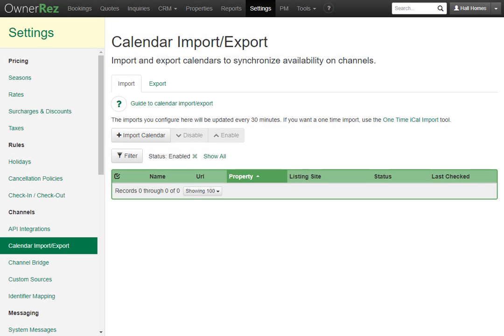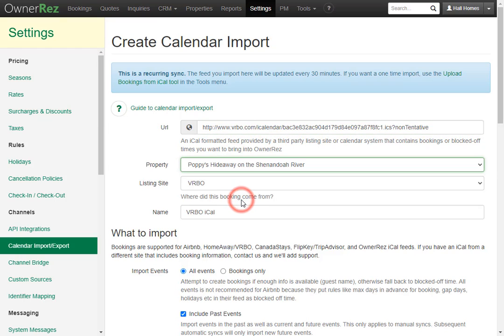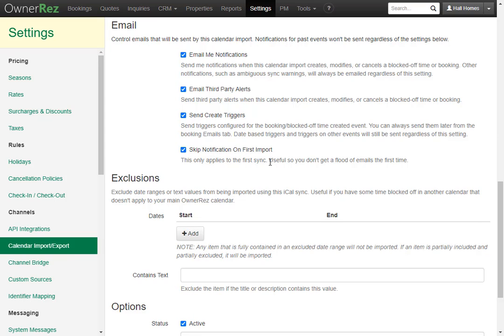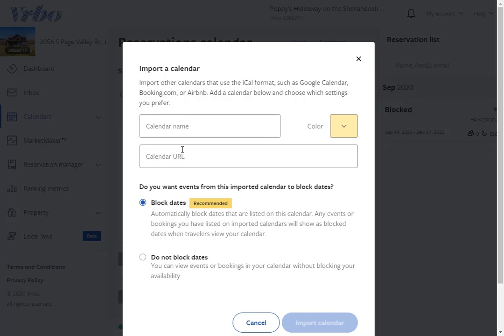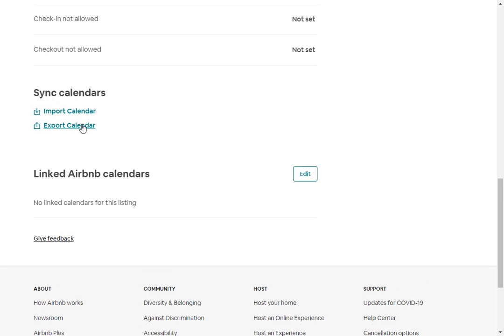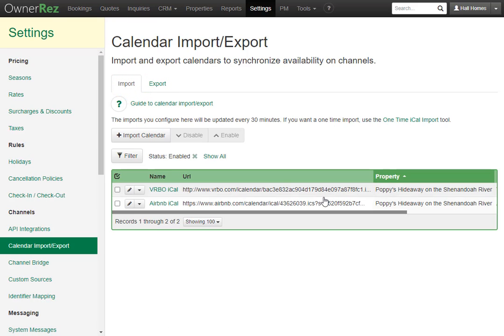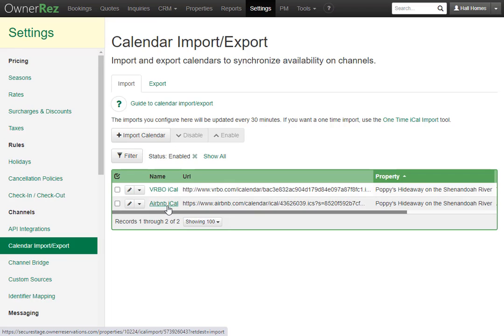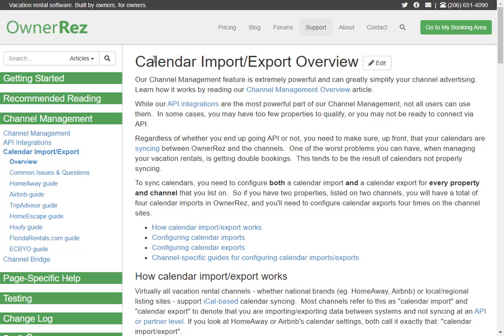Calendar Import/Export - How Syncing Works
A core part of our Channel Management is the Calendar Import/Export (or "iCal") process which keeps your OwnerRez calendar in sync with channel calendars.

This video shows you how that syncing process works and walk you through hooking up iCal for both Vrbo and Airbnb, and in both directions.